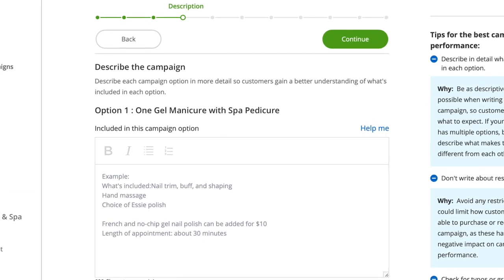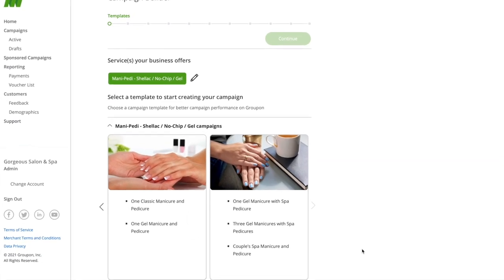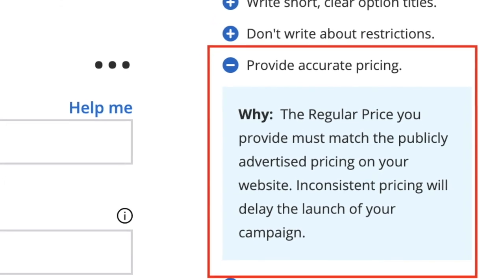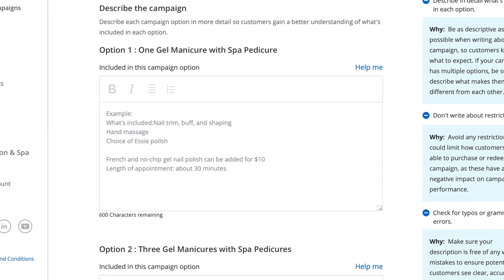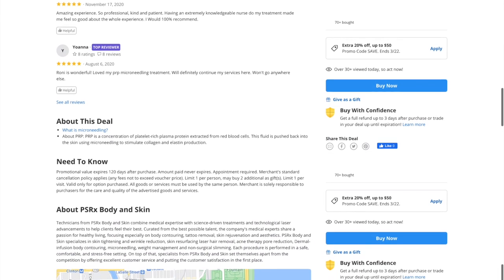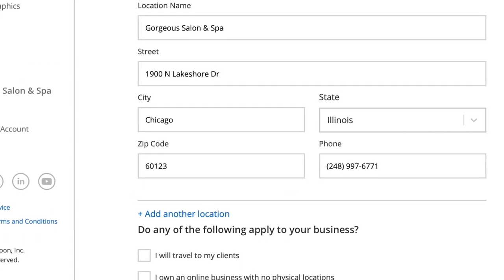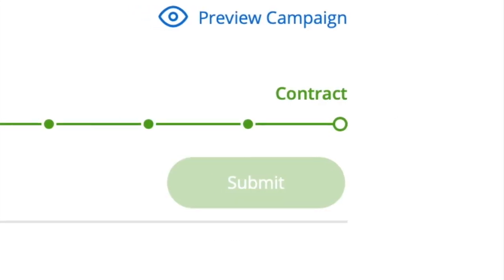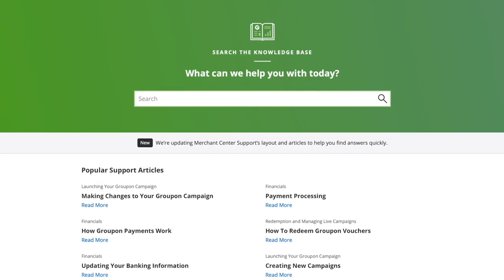Intro to Campaign Builder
00:00 Welcome To Campaign Builder
00:41 Selecting A Template
00:56 Setting Campaign Options
01:36 Selecting & Uploading Photography
02:03 Campaign Description
02:49 Adding Fine Print
03:24 Adding Location Information
03:41 Setting Your Launch Date
03:51 Entering Your Banking Information
04:05 Previewing & Submitting Your Campaign
04:31 What's Next?